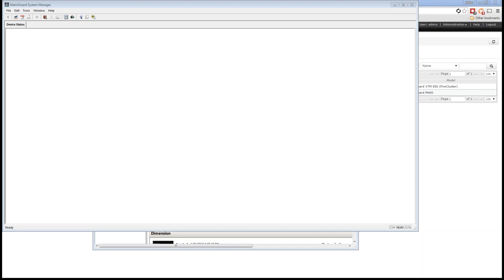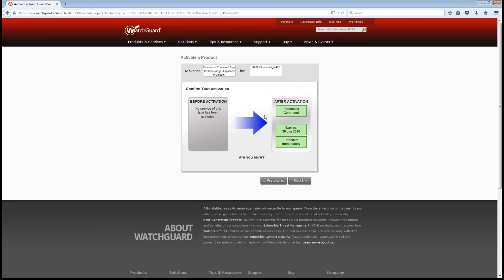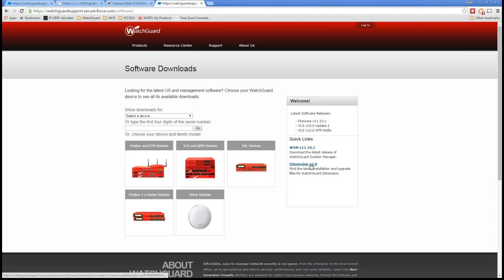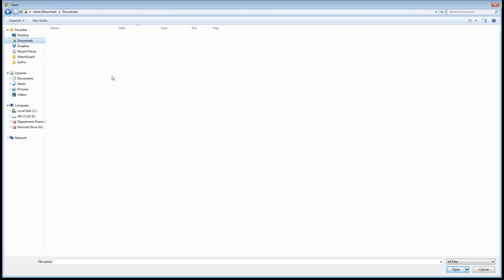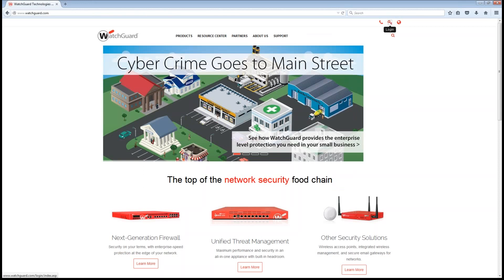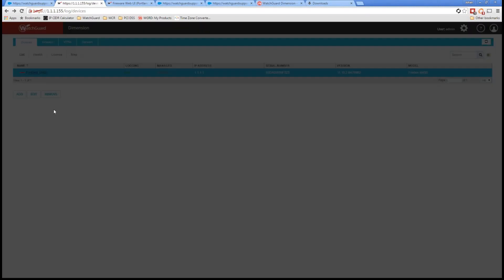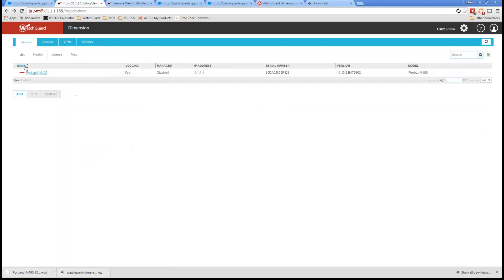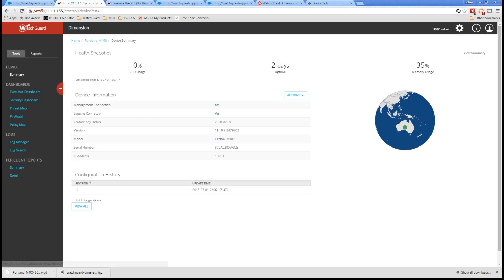Introducing WatchGuard Dimension 2.0 - Command! How to Upgrade!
Learn how to upgrade Dimension 1 to Dimension 2.0, including grabbing the feature key and applying it through the Web UI, linking the NGFW file to Dimension 2.0 which includes logging and visibility tools but now with Command!

Simply insert the firewall into Dimension 2.0 and then grab the WGD file and upload to firewall to create the link.